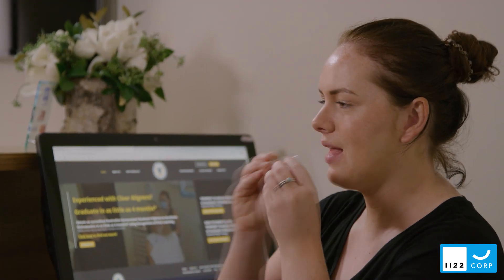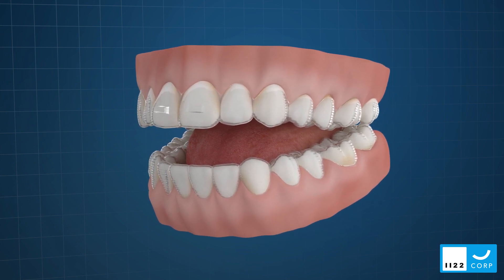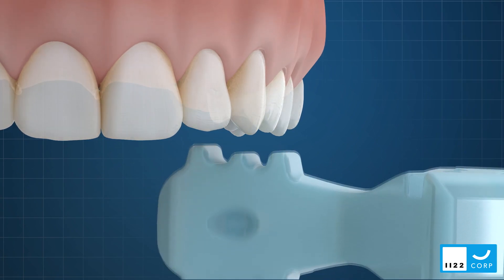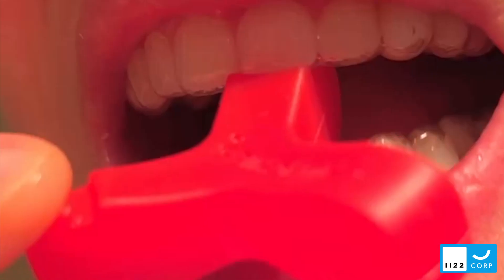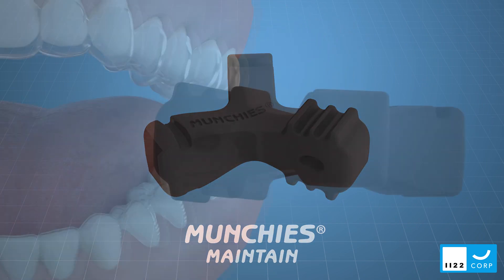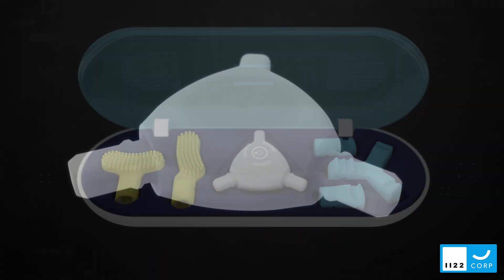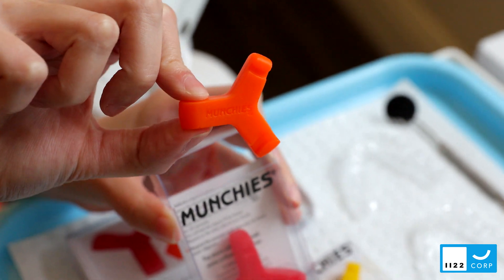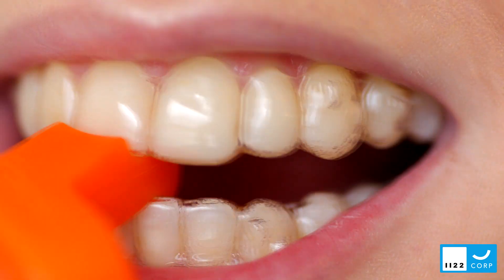The Munchies® Family Devices | Clear Aligner Seating Solutions | 1122 Corp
Munchies® have been fabricated so that clear aligners fit as intimately as possible, increasing the likelihood that pre-programmed force systems will be delivered as accurately and efficiently as possible. This ensures that treatment will progress predictably and minimise the chance of time-consuming and costly refinements and adjustments.

Designed by a prominent expert in aesthetic orthodontics and clear aligner therapy, Munchies® utilises a specifically formulated medical grade silicone with unique visco-elastic properties and anatomy that encapsulate each aligner and ensure that the morphology of the aligner does not change when seated.

Munchies® accelerate treatment not only through optimising the fit but also by significantly increasing inflammatory biomarkers that yield faster intercellular exchange.

Facebook.com/1122corp
Instagram.com/1122corp
Twitter.com/1122corp